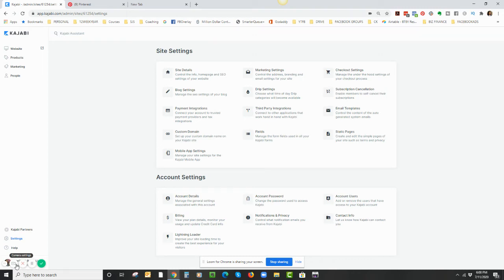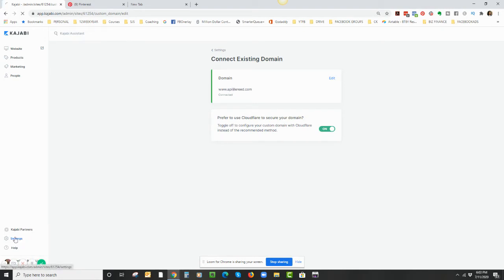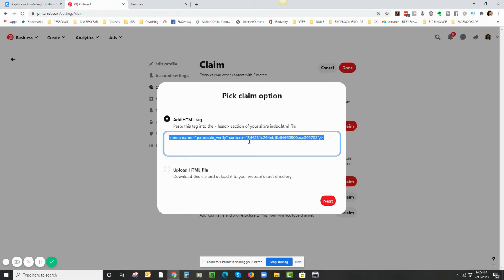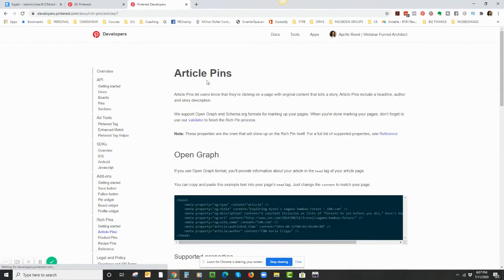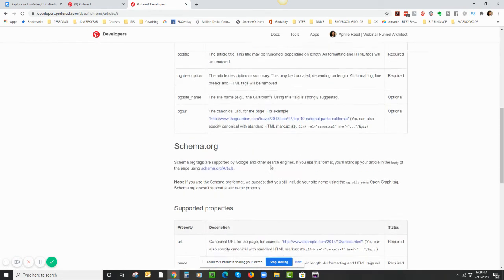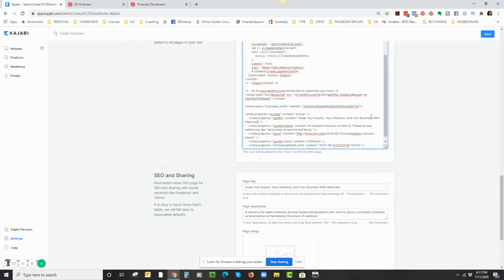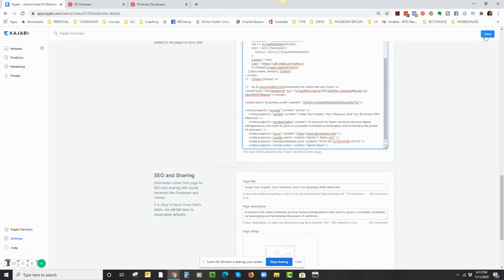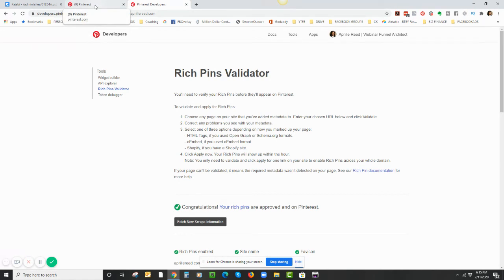Set up Pinterest RICH PINS On KAJABI Easy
KAJABI Tutorial Setup Pinterest RICH PINS Easy // UPDATE 3/22/2023 - At
00:06 The Pinterest webpage changed. You will need to go here

UPDATE 7/19/2020 - Add the Pinterest code to the very top of Page Scripts. If you have other codes (as I did) in the Header Page Scripts, make sure the Pinterest one is at the top. In the YouTube video I added the code to the bottom of my other codes and my site would NOT claim after 3 attempts. Once I moved the code to the very top, clicked save and re-claim my site on Pinterest, I received the email from Pinterest within 2 minutes saying my website has been successfully claimed. So if you've added it to the bottom and have trouble, try adding it to the top, save and try again.

Yeah Buddy!! 💃💃💃💃 If you've been wanting Pinterest Rich Pins for your Kajabi website or Kajabi blog then this is the video for you. I literally couldn't find much of anything about using Rich Pins with Kajabi sites but I wouldn't take no for an answer that it couldn't be done. So, scroll down to resources, click on the links in different windows and follow along with this Kajabi training to add Pinterest Rich Pins and have your Pinterest account stand out.

Want the blog version? Want the code?

RESOURCES MENTIONED:

Curious about what's new with Kajabi? Kajabi is releasing a brand new product offering, and it’s unlike anything they’ve done before. Don’t miss the chance to hear about it at this live virtual event

⭐MEMBERSHIP. Want more guidance with your webinar? Join the WEBINAR CLUB 2.0 waitlist now to work with us ongoing and we will let you know when doors to the membership have opened.

⭐COACHING. Need one-on-one help with results in one day? You KNOW you need support to... get your webinar created and put an end to indecisiveness and procrastination, but when you look around for options, all of the stuff out there is just… Not quite what you need. This may be what you're looking for...

Do you like my YOUTUBE INTRO?